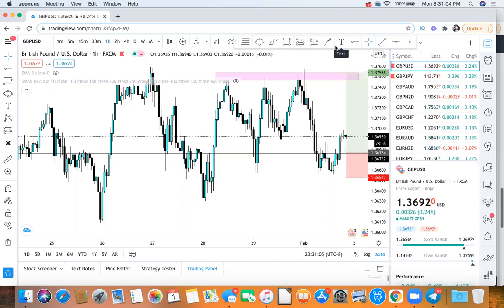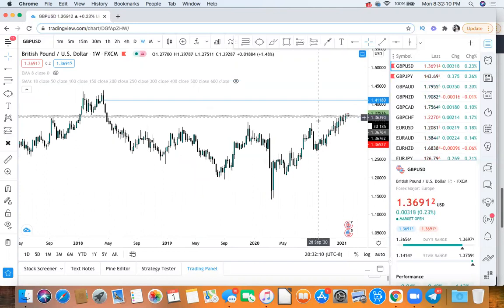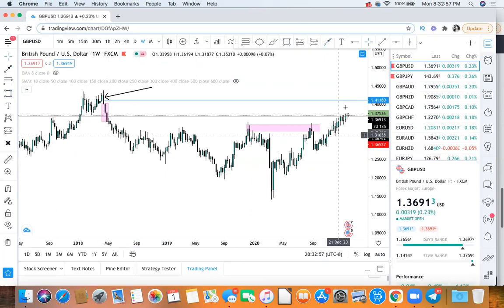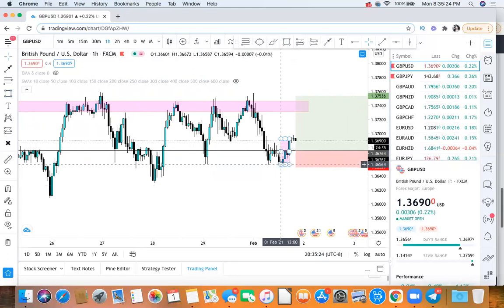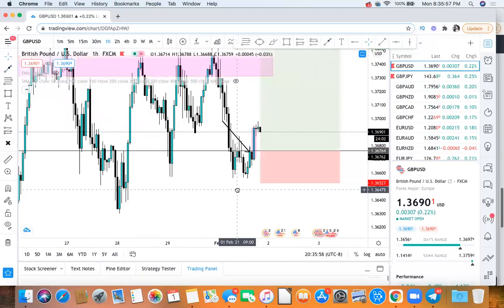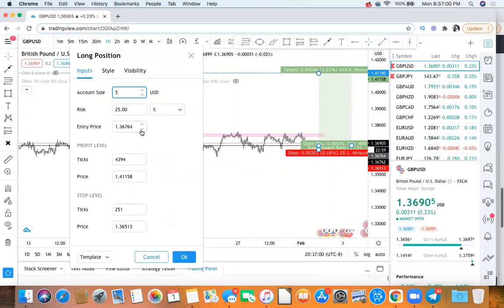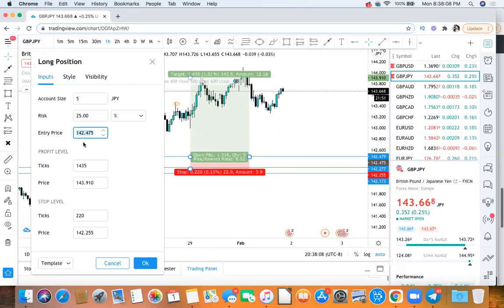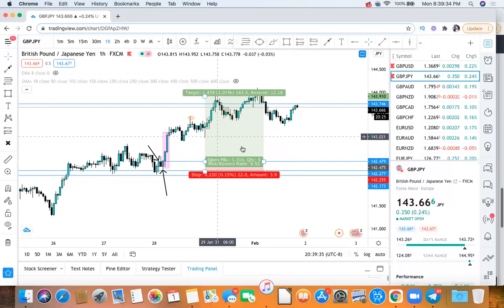LIVE TRADING IN THE FOREX MARKET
.DAILY ANALYSIS